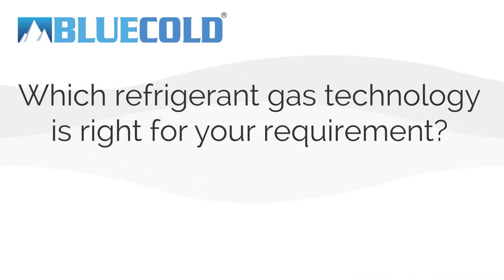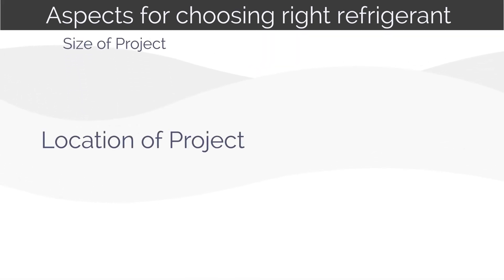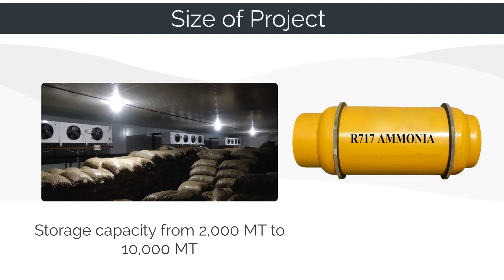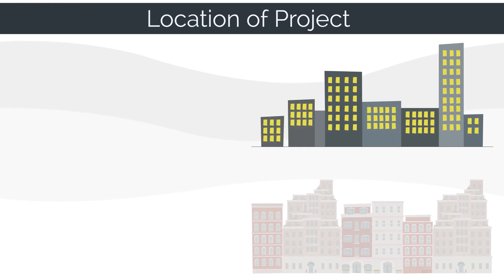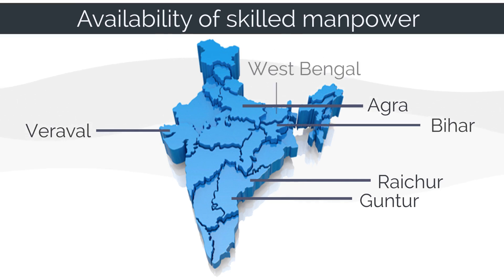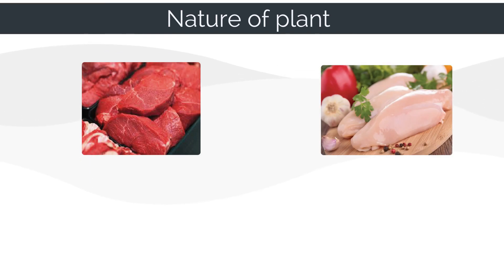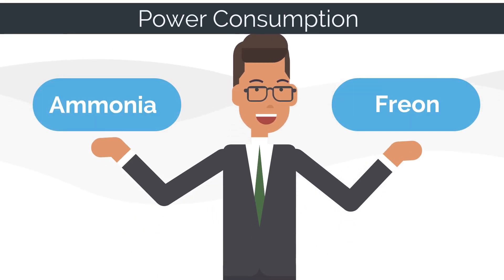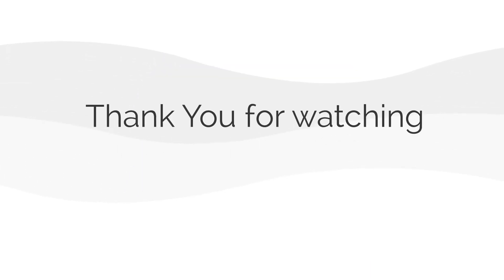Which refrigerant is right | Freon or Ammonia | Blue Cold Refrigeration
What is the difference between Freon & Ammonia refrigerant and when to choose which refrigerant for your cold room and cold storage requirement based on different factors